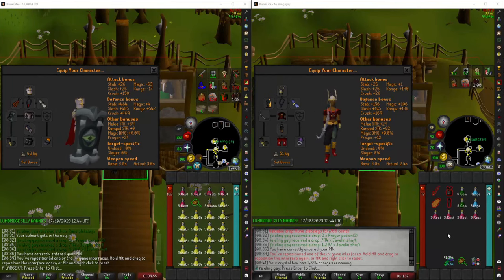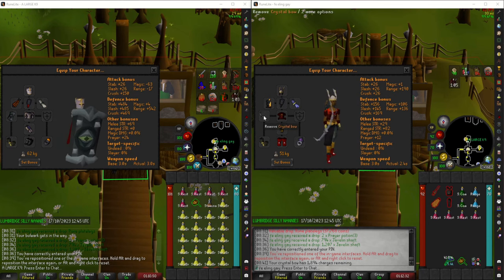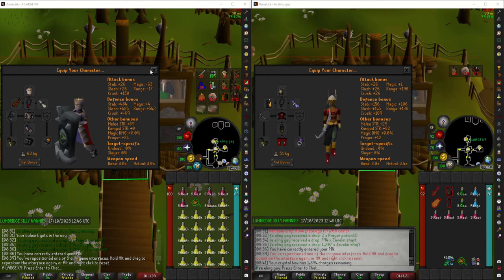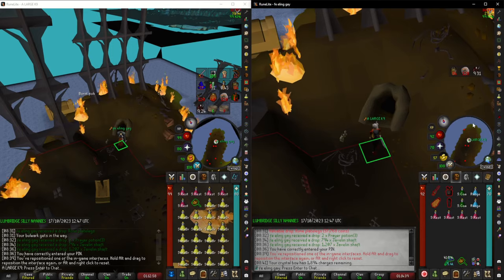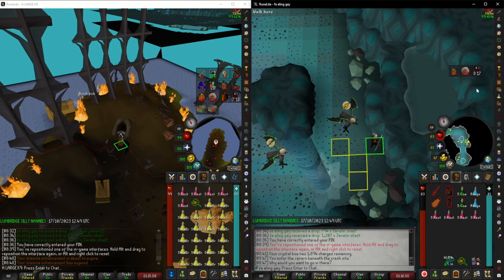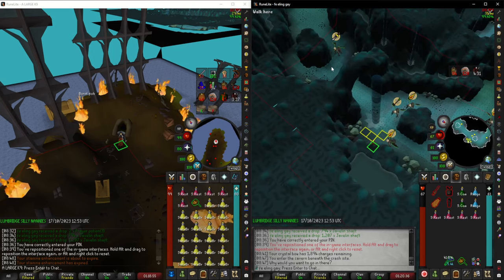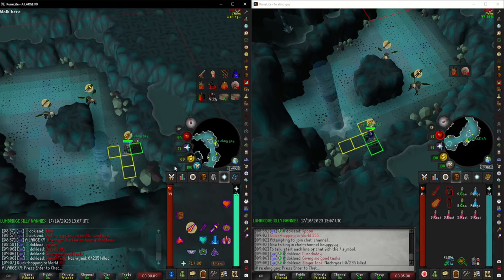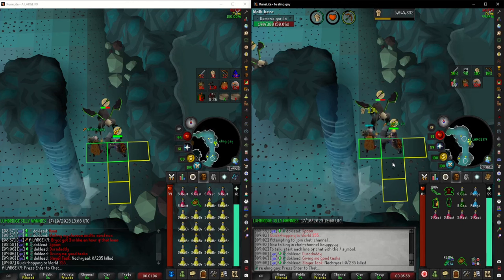Simple Dolo Demonic Gorillas Guide (For Ironmen etc.)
Thanks Renegade for the thumbnail help!

Simple Dolo Demonic Gorillas Guide, meant for ironmen but available for all! It was really early when I recorded this apologies.